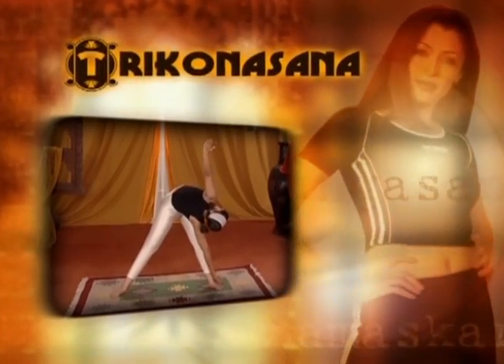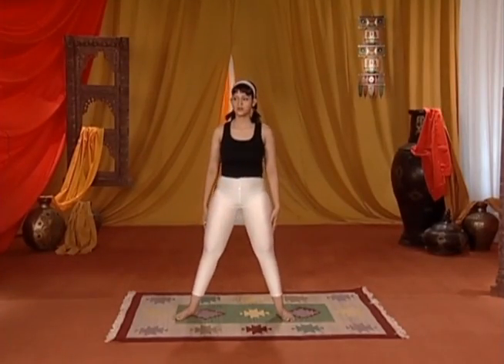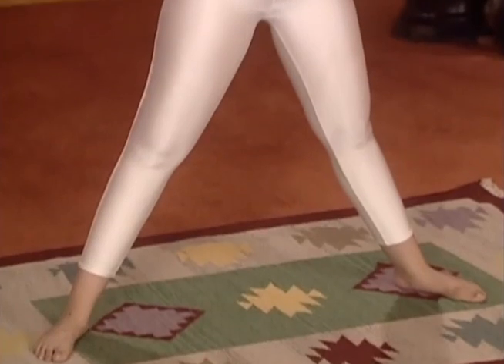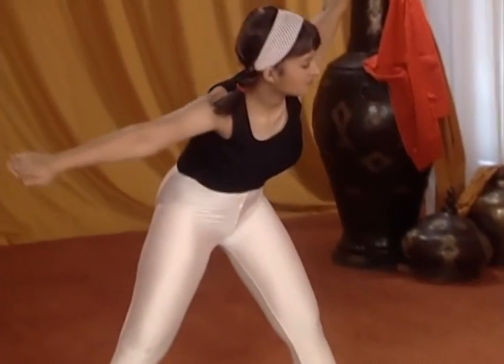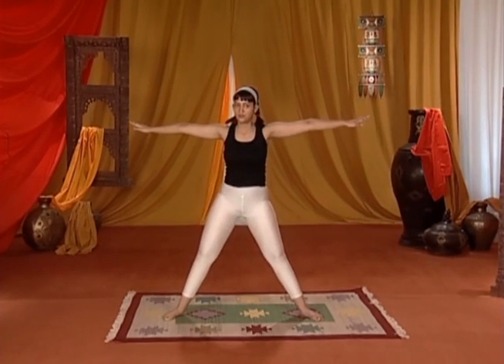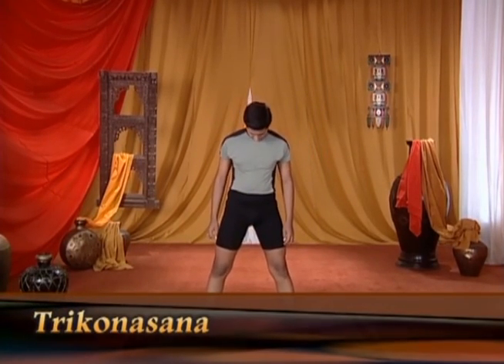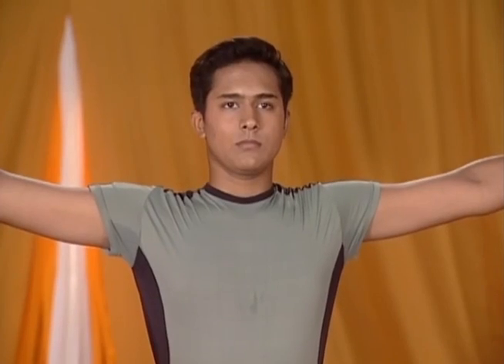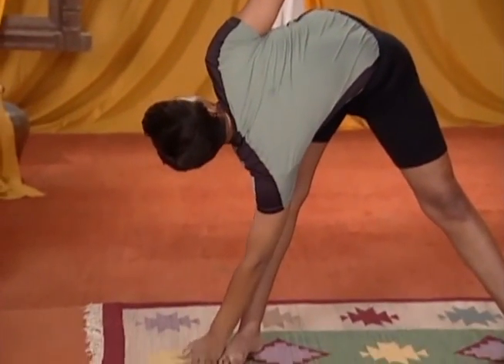Trikonasana Yoga For Beauty In English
Posture
In this asana the position of the body becomes like a triangle (trikon). And hence, it is called Trikonasana.
Pre Position
Standing Position.

Procedure

1.
Lift the left leg and place it at a maximum distance towards the left.
2.
Turn the toe of the left foot towards the left and inhale.
3.
Exhale and bend the left leg in the knee and place the left hand palm near the left foot toe.
4.
Take the right hand forward straight above the right ear and continue smooth breathing.

Position
It is necessary to keep the right hand, mid body and right leg in one straight line in this asana. The neck and the waist should be kept straight. The arms of the right hand should be kept touching the right ear. At this stage, the left leg is kept bent at 90 degree angle, the left arm is kept straight & its palms placed on the floor. In this position the weight of the whole body comes on the left hand.

Releasing

1.
Exhale and inhailing, bring the right hand to its original place.
2.
Straighten the left knee and bring the left hand to its original place.
3.
Turn the left leg toe to front.
4.
Bring the left leg near the right one and take up the standing position.

Duration
It should be kept for one minute on each side.

Internal Effects
In this asana the weight of the body comes chiefly on the calves of the bent legs and on the muscles of the hand resting on the floor and has nice effect on them. The stretching of the body has good effect on the muscles of those parts and improves their functioning. This asana is useful for the joints of the waist.

Precaution
Persons having complaints regarding their waist and the spinal column should do this Asana under the guidance of Yoga Expert.

Note: This asana is to be done by taking out the right leg.